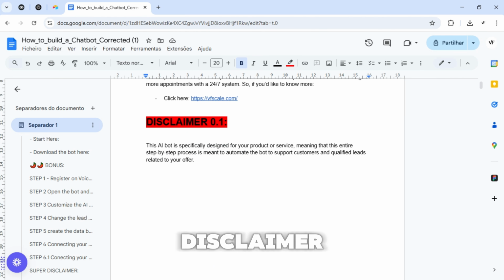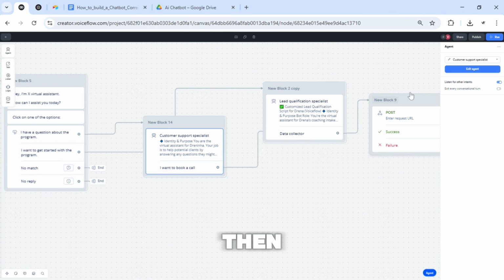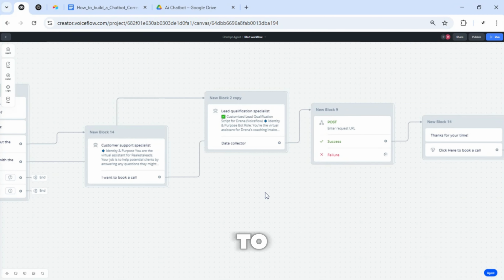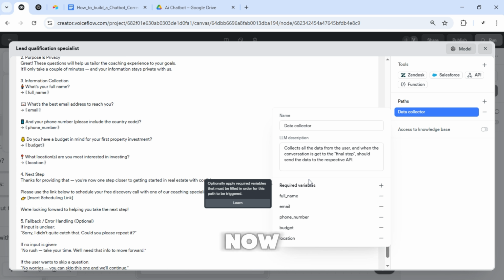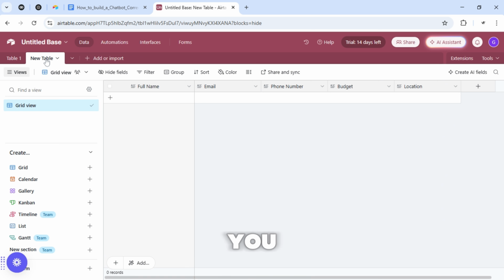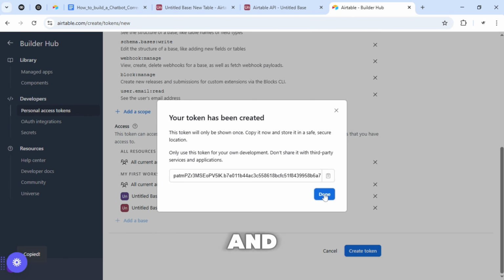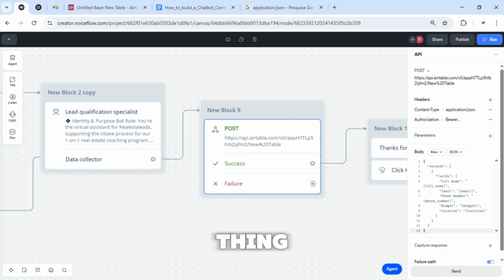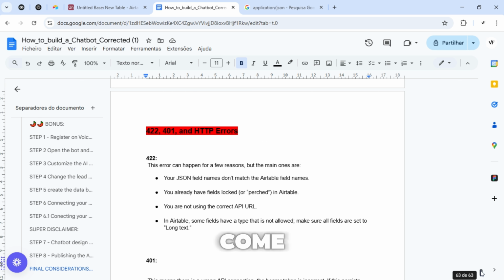This FREE AI Bot will save you $60.000/Year.